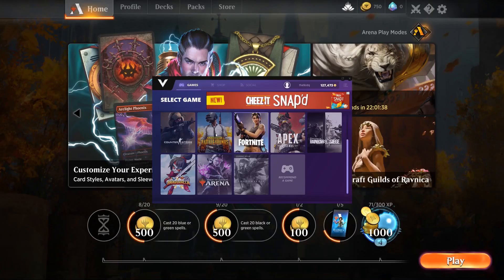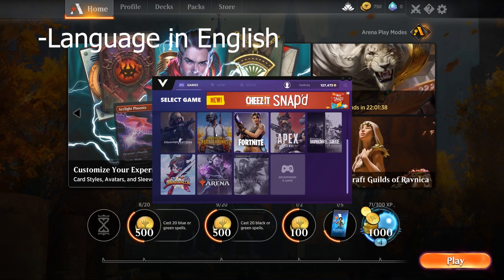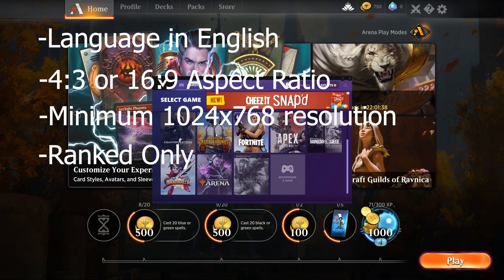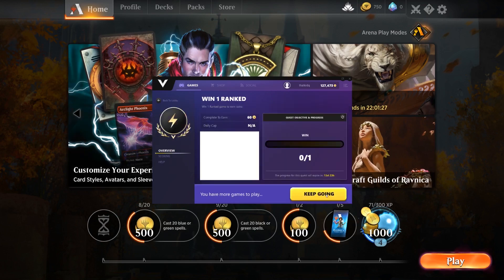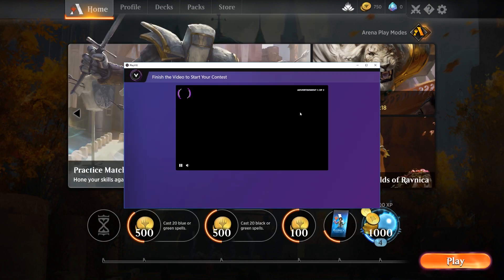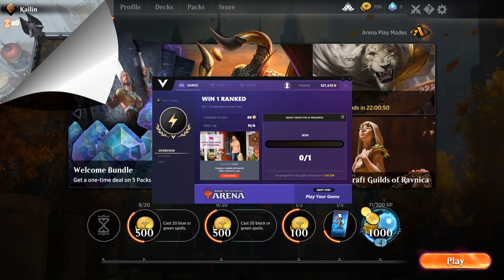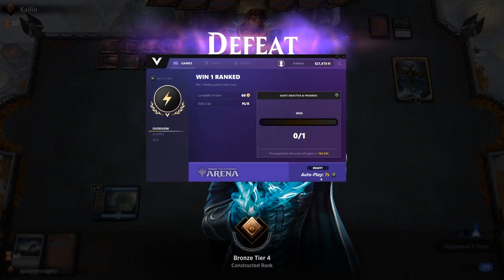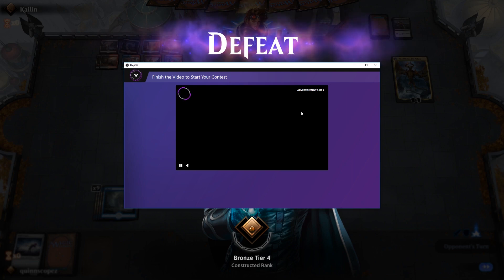PlayVIG 2.0 Magic The Gathering Arena Tutorial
In this video, PlayVIG-Braden walks you through the necessary steps to ensure PlayVIG works properly with Magic the Gathering for you.